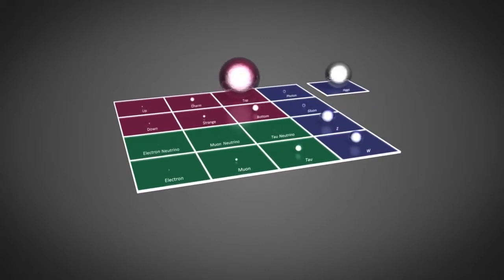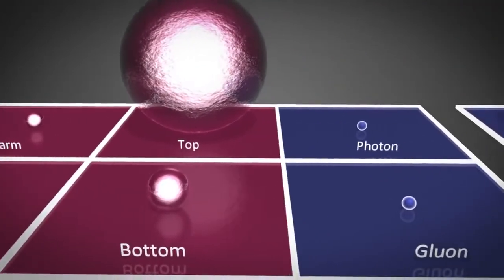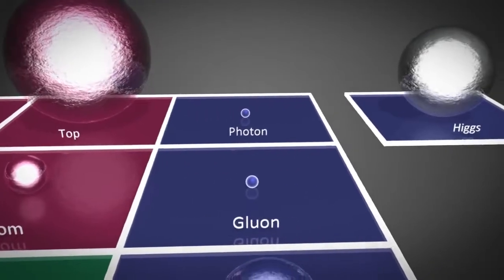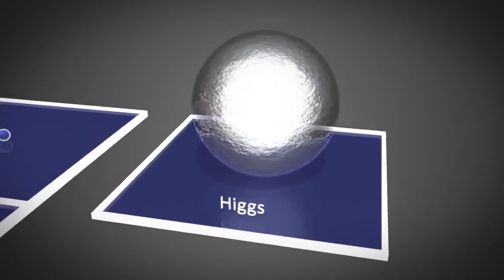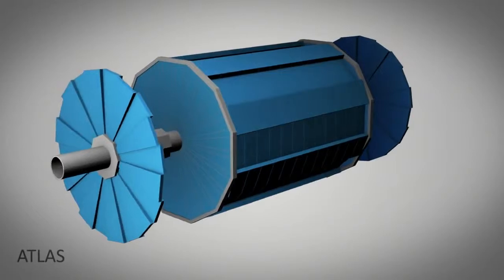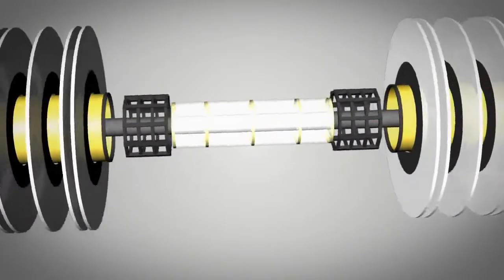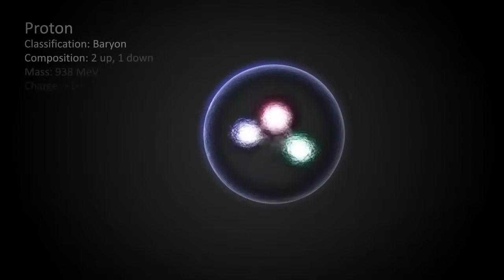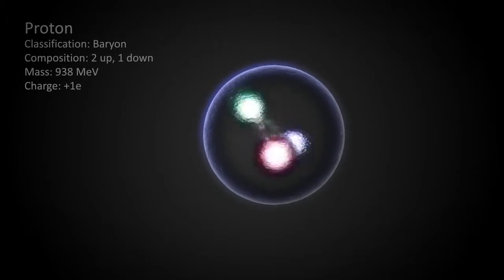The Origin of Mass